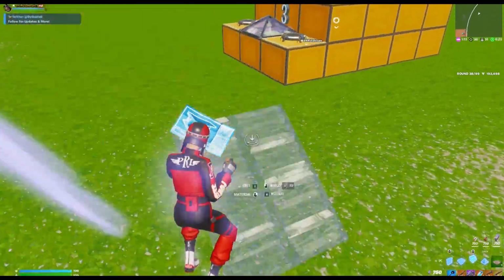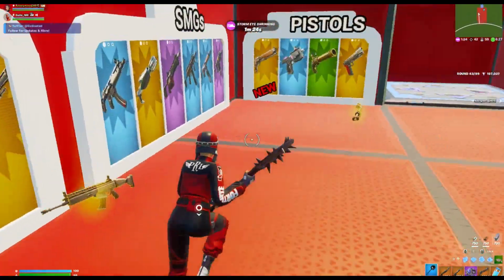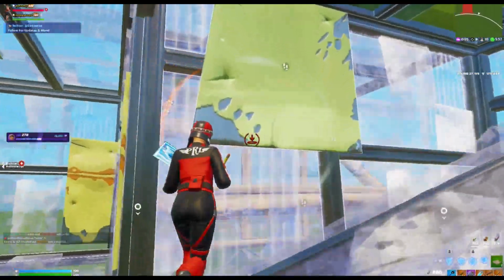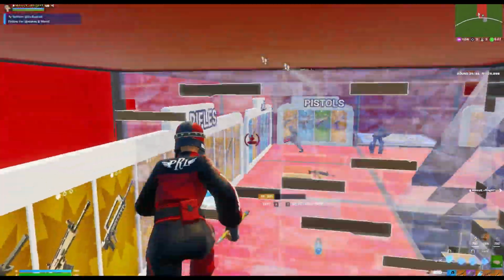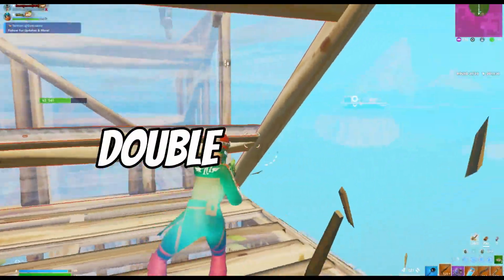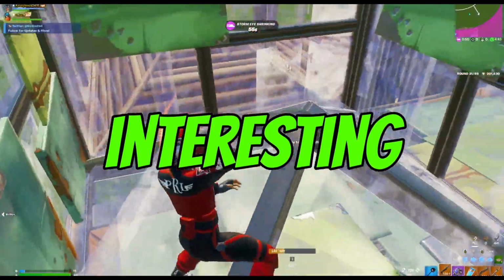5 tips to Improve FAST on Keyboard and mouse (Quick Progression)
Before you try KBM in Fortnite, watch this video!
Some of the best tips I have are in this video:)

JKC 0 Delay Free Builds - 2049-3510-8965

Use code JKC in the Fortnite item shop if you find today's video useful!

0:00 Intro
0:19 Optimal Binds
1:13 Good Practice
1:55 Basic Mechanics
2:22 Core Buttons
3:11 Sensitivity
3:47 Double Movement
3:57 My journey

I work hard to bring the best Gaming content to you guys!